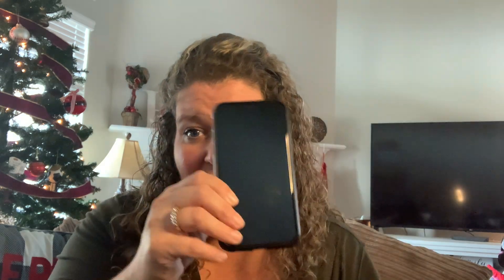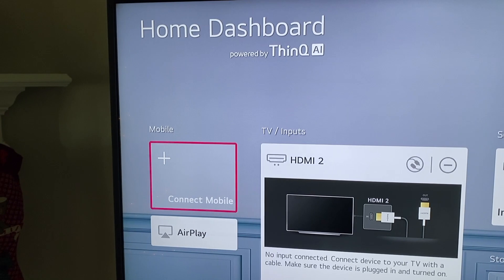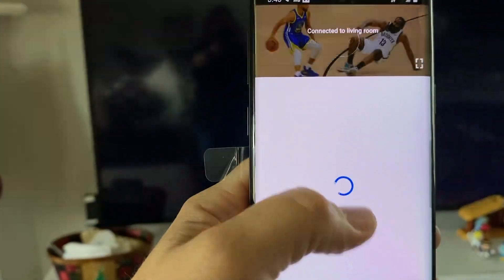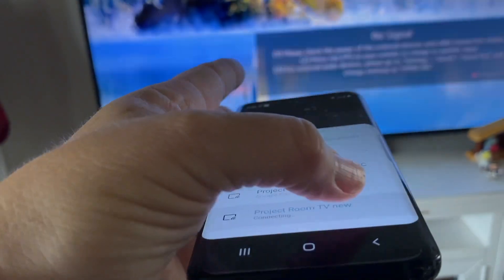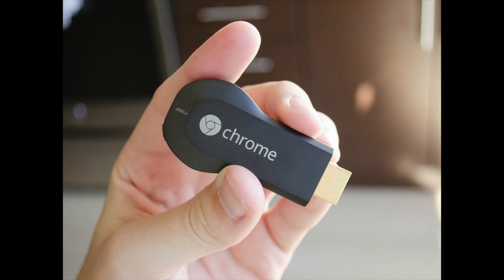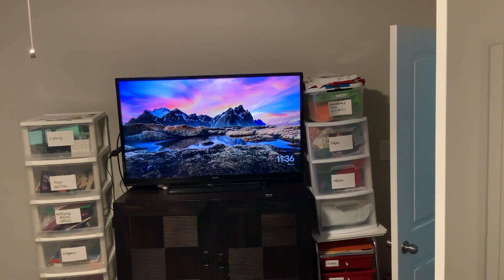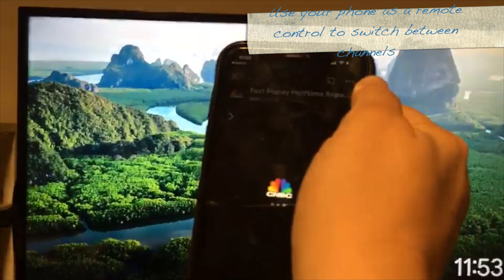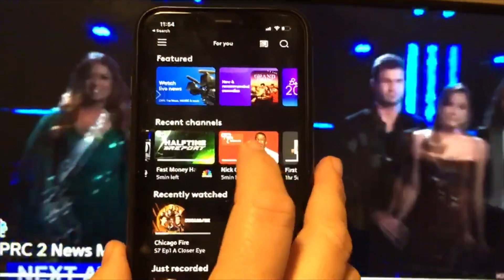Mirroring Your Android Phone and Tablet to your Smart TV or TV using casting.mov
In this video, we will show you how to share your pictures and videos on the big screen using Google Chromecast on an Android device. Rather than passing the phone around – take a few minutes with us to learn how to share your best memories to your TV, so that everyone can see them at once. Enjoy the laughs, smiles, and moments together… reminiscing on favorite times. Maybe you want to stream something from your phone or tablet to your TV -- in this video, we will show you how. It is similar to another video we created on how to use airplay to mirror your phone. Although similar, that video was created specifically for Apple products.

How To Screencast